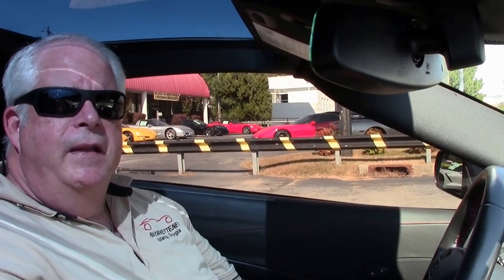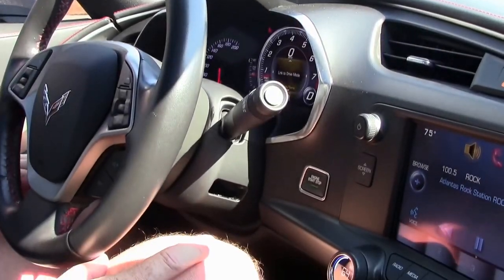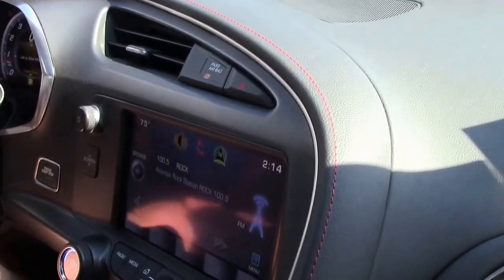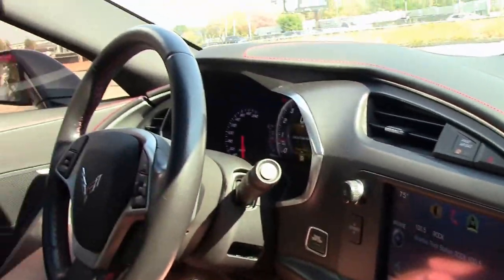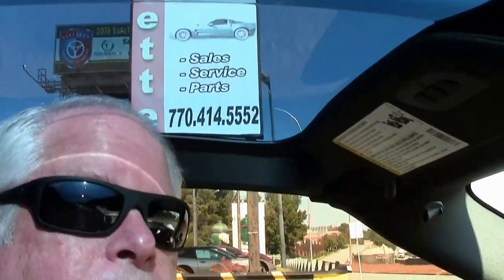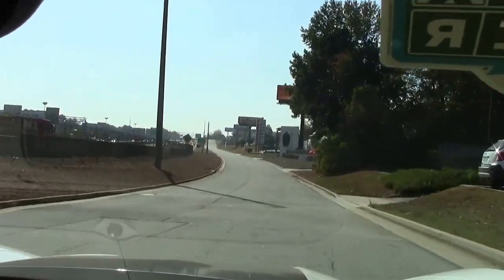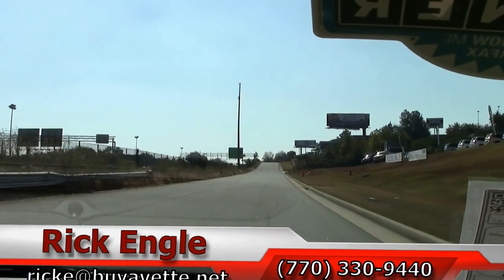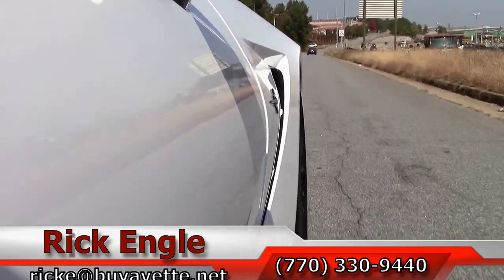2015 Corvette Stingray 2LT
2015 Corvette Stingray 2LT For Sale

Arctic White exterior, Adrenaline Red interior, glass top.

460hp LT1 engine, 8 speed automatic paddleshift transmission, posi rear-end.

Factory features include the $4,160 2LT Preferred Equipment Group (Heads Up Display, Bose 10 speaker AM/FM/XM/MP3 stereo with steering wheel controls and MyLink, auto-dimming mirrors, heated and vented seats, dual power seat bolster and lumbar, advanced theft deterrent, universal garage door transmitter, memory package), ZF1 Appearance Package (Z51 wheels and tires, Carbon Flash rear spoiler and side mirrors), Carbon Flash hood stinger, Red brake calipers, Black Z51 wheel override, Performance Data Recorder with Navigation, Multi Mode Exhaust, Remote Start, Bluetooth Package, dual power seats, keyless entry and start, dual zone electronic climate control, fog lamps, HID headlights, OnStar, tilt-n-tele, side airbags, rear view camera, power windows, power locks, power steering, power brakes, power mirrors, cruise control, ABS, traction control, Active Handling.

Coming with a clean one owner Carfax and some nice factory options, this 2015 Corvette is in very nice condition, and shows just 8,597 miles. This car's paint is vg-exc, with a gorgeous shine. RARE glass top is exc, and factory Black Z51 style wheels are vg-exc with no curb rash. Correct Michelin Pilot Super Sport ZP runflat tires show an average of 6/32nds tread depth remaining in the front, and an average of 7/32nds remaining in the rear. The interior of this 2015 Corvette shows exc factory leather seats, door panels, and center console, and a vg-exc steering wheel. The only addition to this car appears to be a set of simulated carbon fiber rocker panels. This car features a corrosion-free subframe, has been fully serviced, and all instrument gauges, lights, turn signals, brakes, engine, transmission and rear-end are all in good operating condition. Please do not assume that this is an average condition Corvette, as Buyavette specializes in "hand-picked Corvettes" that are loaded with expensive factory options. All of our Certified Corvettes are way above average condition for the miles. In addition, they are all fully serviced. Consider that sellers rarely spend money getting full service before offering their car for sale. Dealers typically only wash the car before offering it for sale. We however adhere to strict quality control standards when purchasing, as well as inspections and service. All Certified Corvettes are fully serviced and ready to enjoy. Give us a call to put this C7 Coupe in your garage today! 8K Miles.